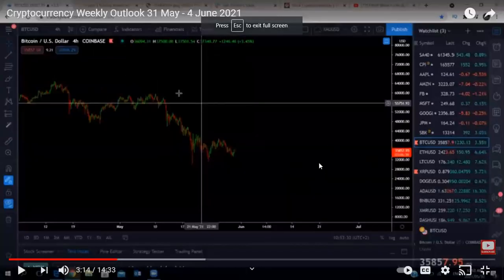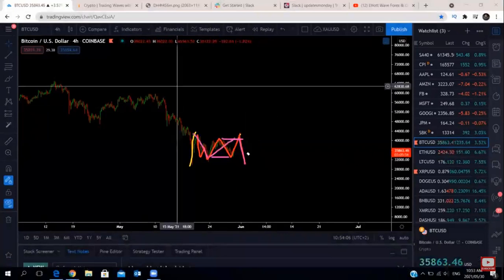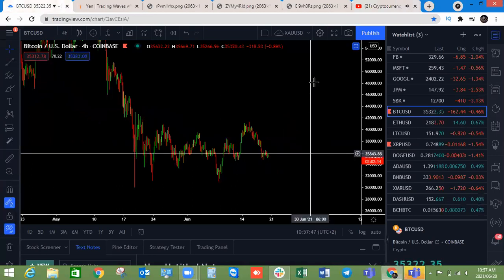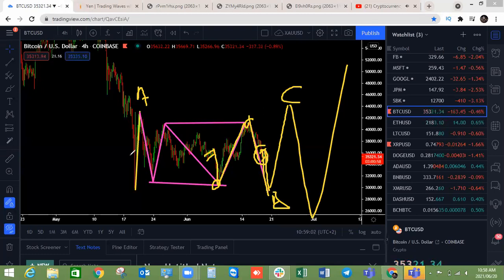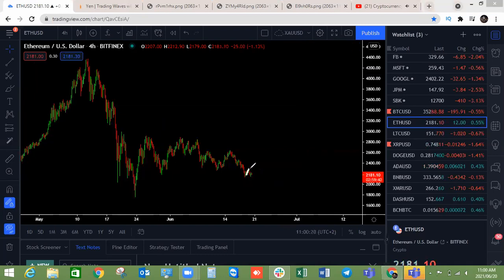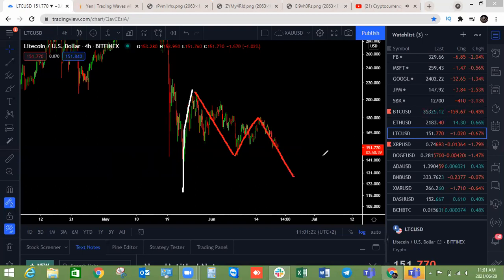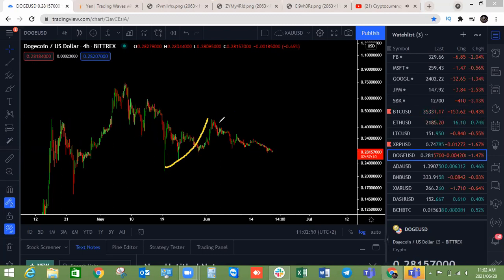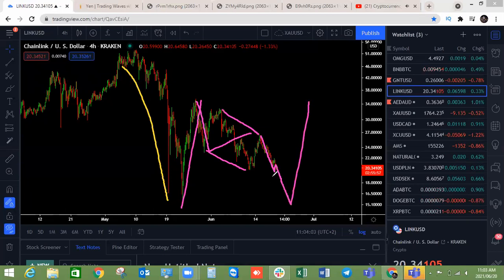Cryptocurrency Weekly Outlook 21 25 June 2021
BTCUSD   01:50
ETHUSD   06:40
LTCUSD    07:36
XRPUSD   08:48
DOGEUSD 09:09
BNBUSD   10:15
LINKUSD   10:37